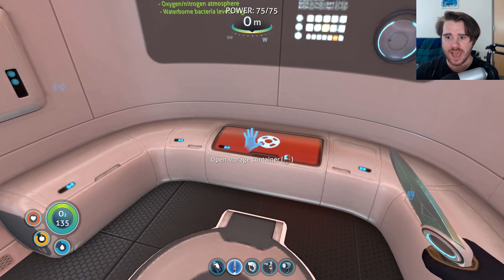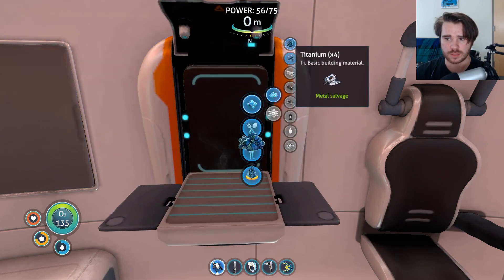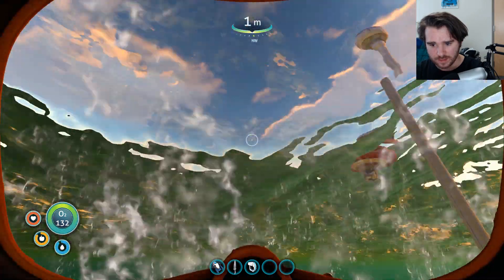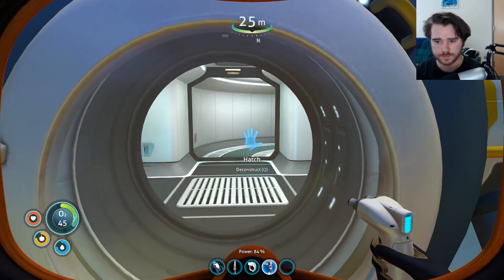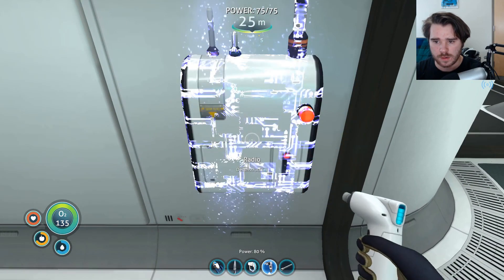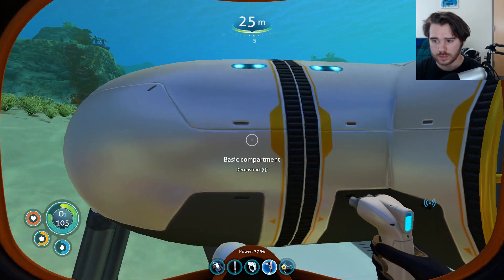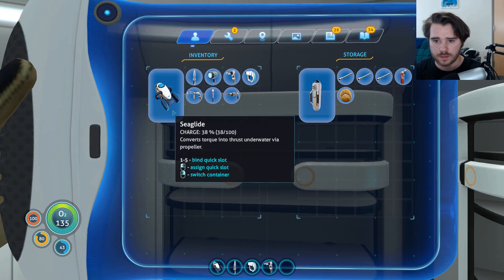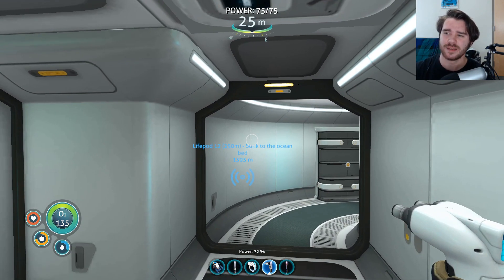A humble abode | Part 8 | Subnautica